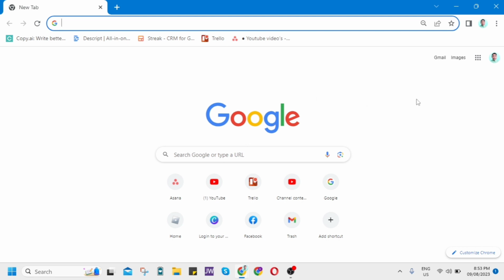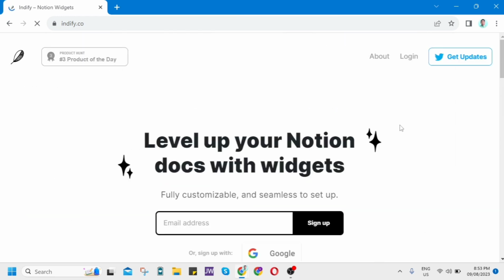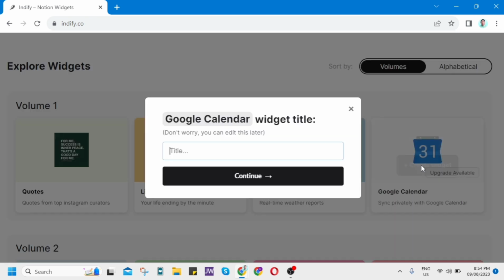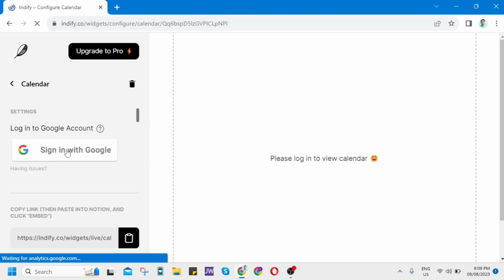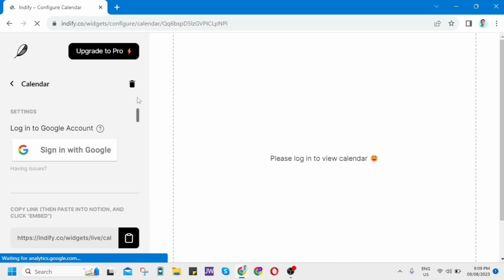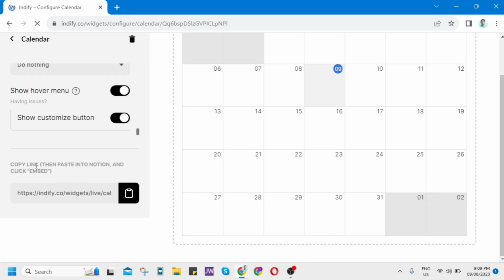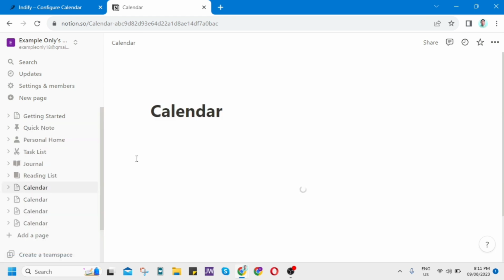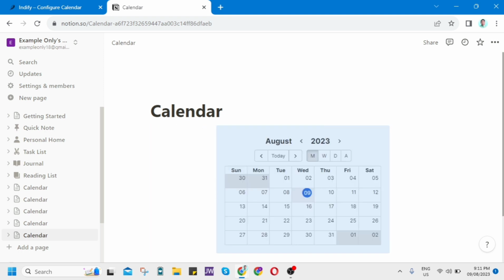How To Connect Google Calendar To Notion (Full Guide)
In this video you will learn how to connect Google Calendar to Notion.